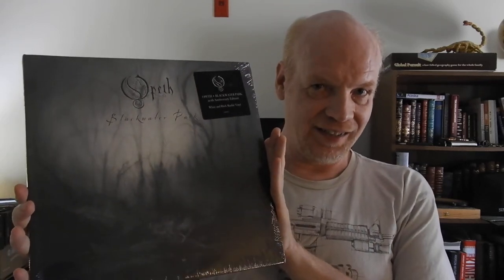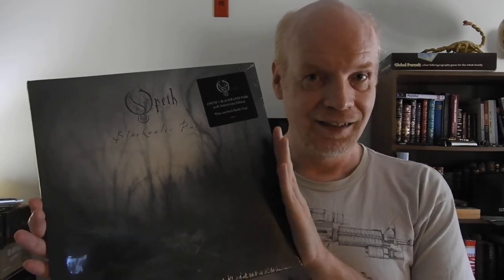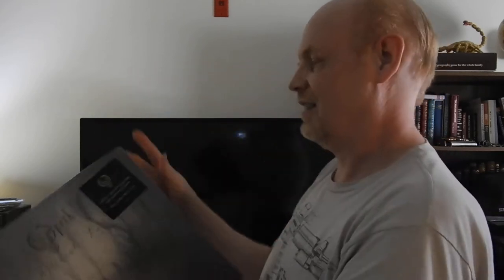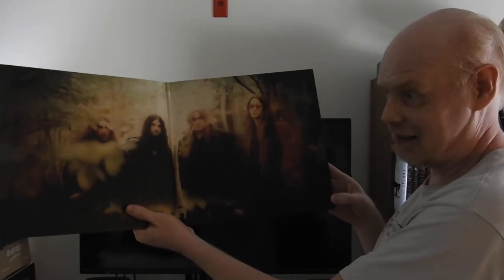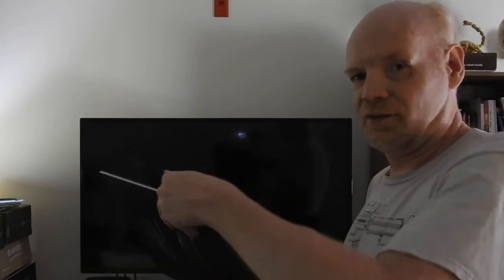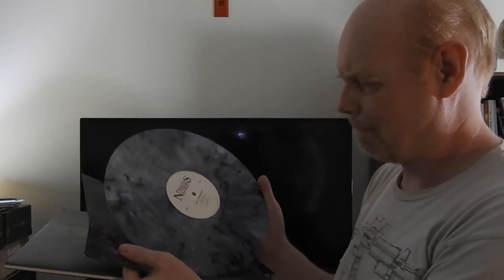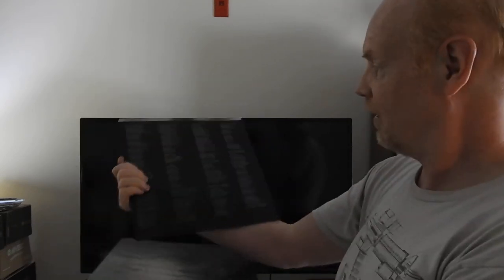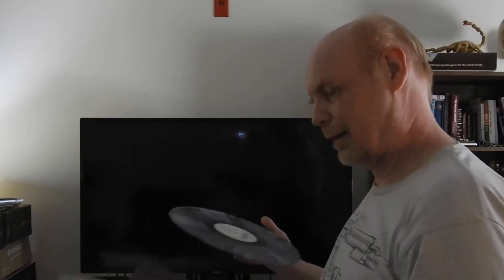Opeth - Blackwater Park 20th Anniversary - Unboxing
Brand new 20th anniversary edition of Opeth Blackwater Park